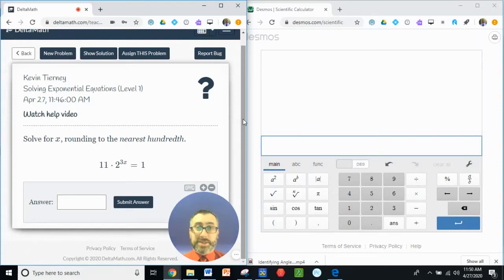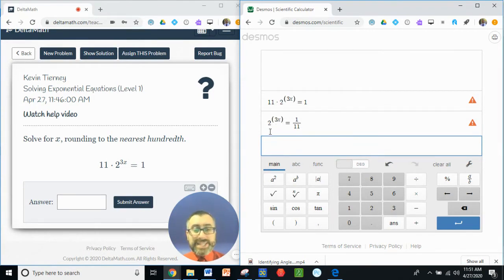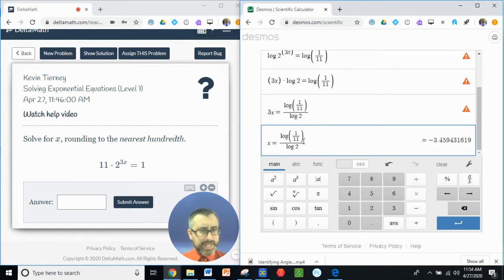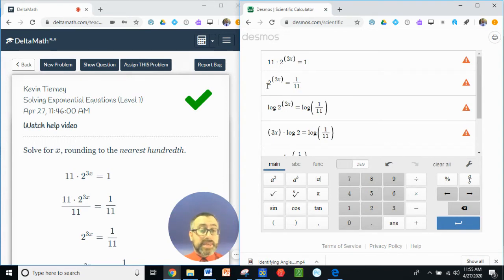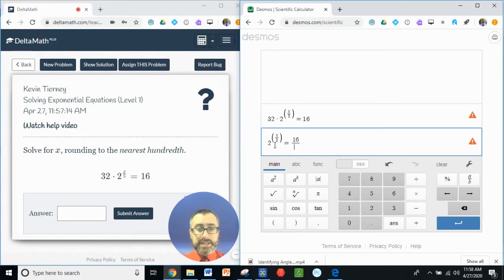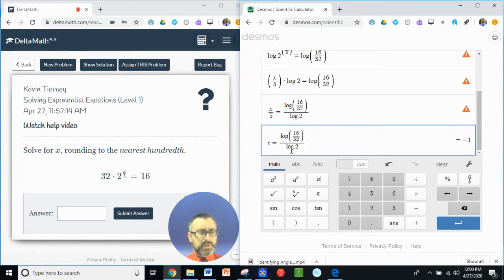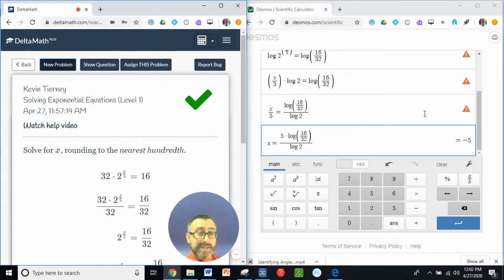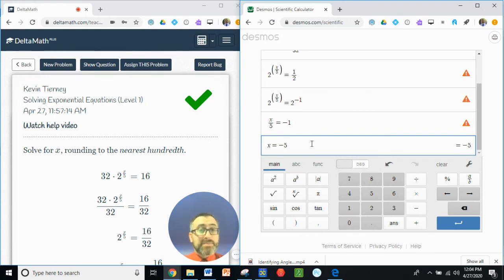Solving Exponential Equations Without Same Base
Using logarithm transformations to solve equations without depending on the same-base strategy.